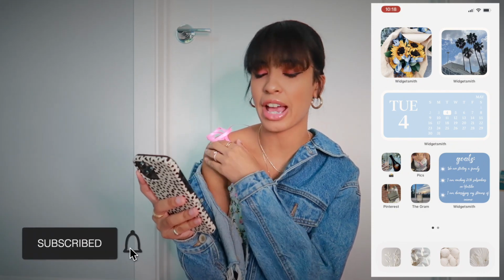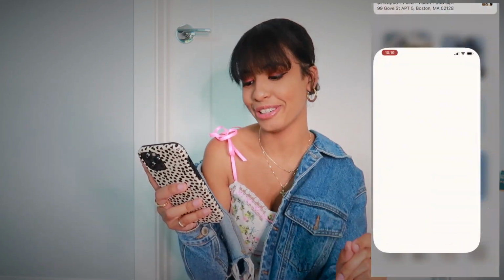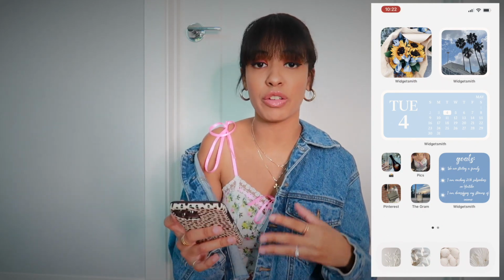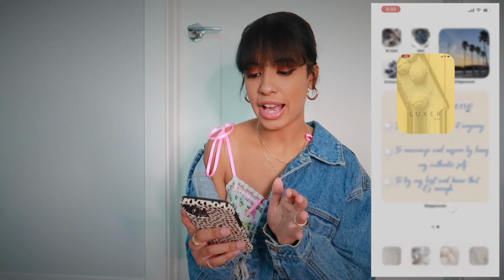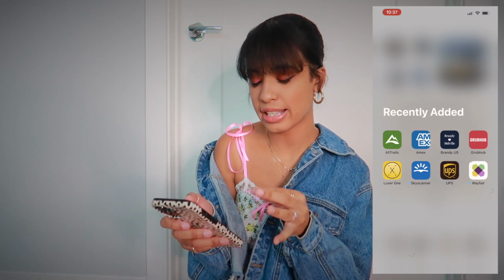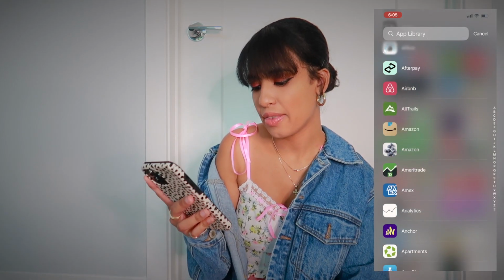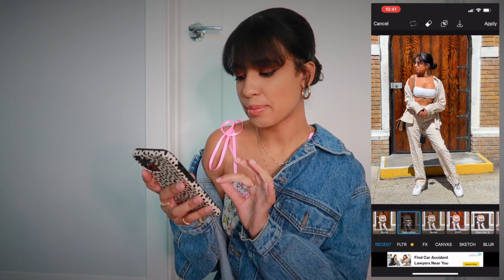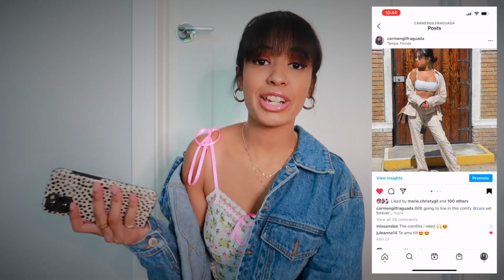WHATS ON MY IPHONE 12 PRO MAX 2021 + HOW I EDIT INSTAGRAM PHOTOS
WHATS ON MY IPHONE 12 PRO MAX 2021 + HOW I EDIT MY INSTAGRAM PHOTOS Hi guys! Welcome to another WHAT'S ON MY IPHONE video!! This time I share my new iOS 14 layout, my newly added apps, and also share how I edit my Instagram photos!! Hope you guys enjoy this video :)

WHAT'S ONE APP YOU CAN'T LIVE WITHOUT!? ;)

Available on Apple Podcasts, Google Podcasts, & Spotify!

FAQs:
 did you go to college/ graduate? Yes & I have a Bachelor's in Psychology
are you married? yes!
what camera do you use?
how do you edit your videos? final cut pro x